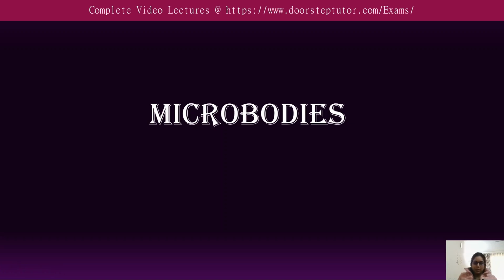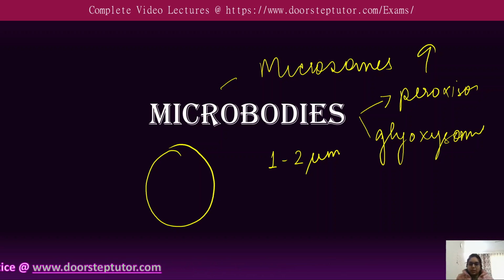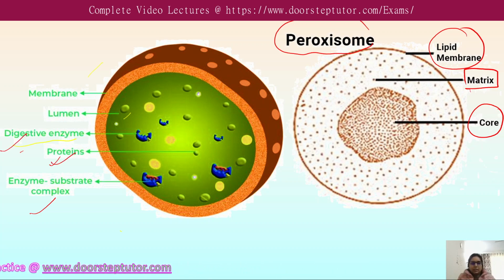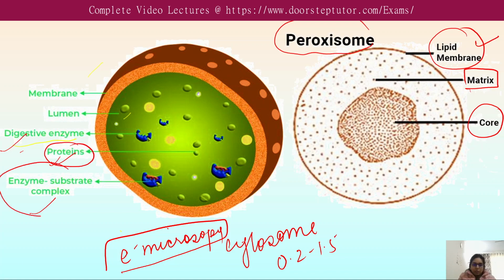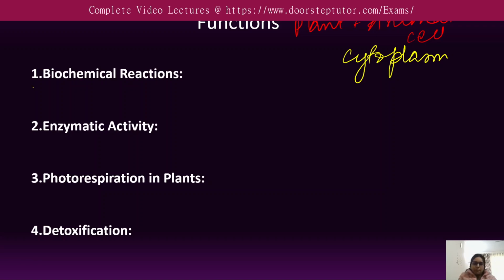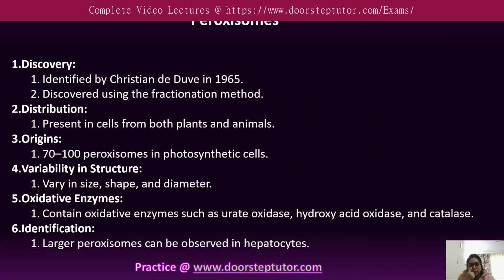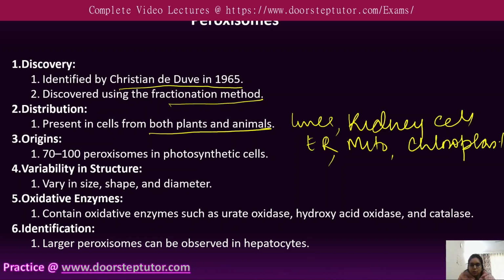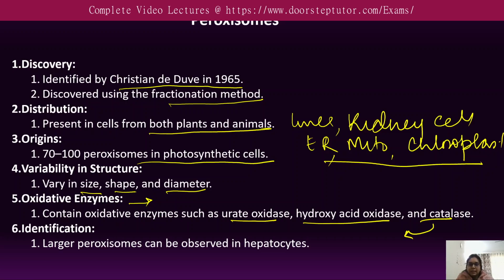Microbodies - Details & Functions - Cell | NEET UG Revised Syllabus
Microbodies are small, spherical membrane-bound organelles found in both plant and animal cells that are essential for metabolic processes. This video explains their structure, including their single phospholipid bilayer and dense internal enzyme matrix, while clarifying that they are only visible under electron microscopy. We discuss the two primary types of microbodies, peroxisomes and glyoxysomes, and their specific role in processes like photorespiration. The content also addresses the presence of glycolate oxidase enzymes and distinguishes these organelles from others that possess self-replicating genetic material. This tutorial is specifically designed for students preparing for the NEET UG biology curriculum.

Questions answered in this video:
• What are the main functions of peroxisomes and glyoxysomes in cells?
• Do microbodies have their own genetic material to self-replicate?